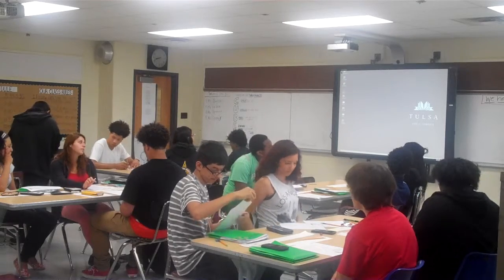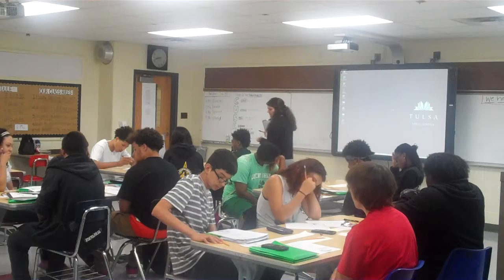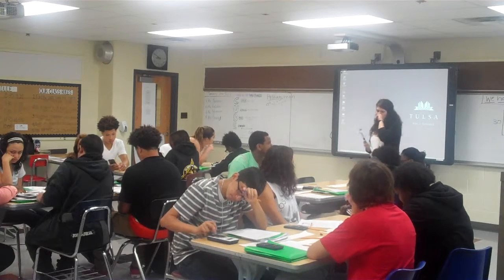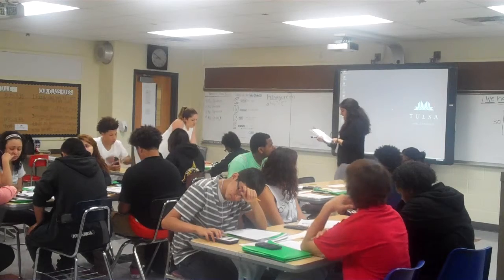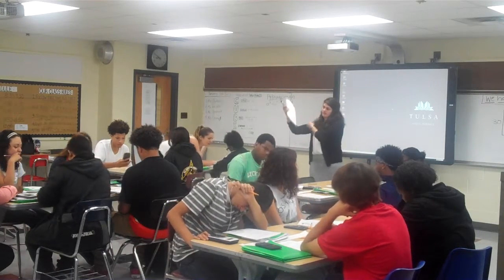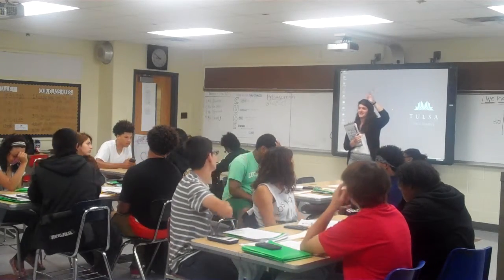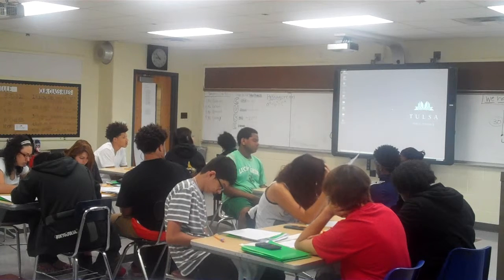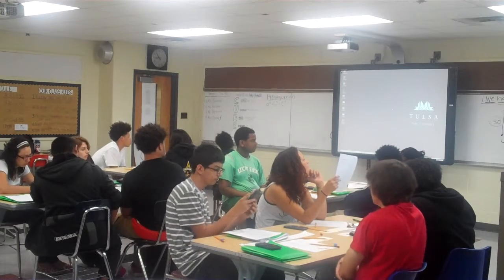Dorazio Alg II 6 30 15 2